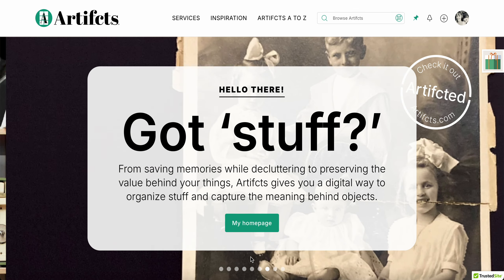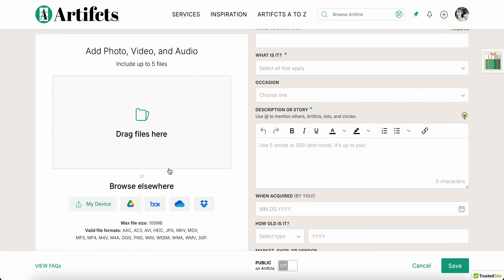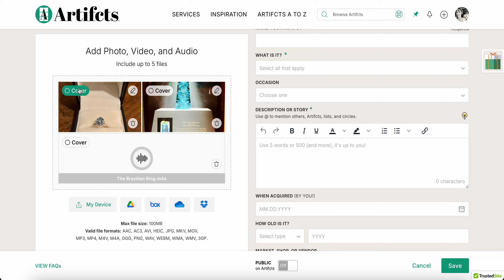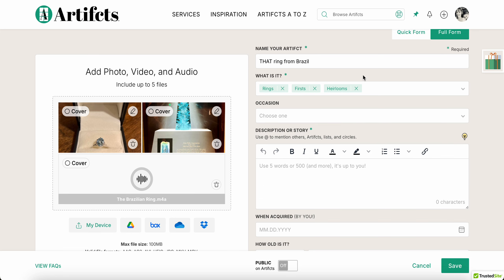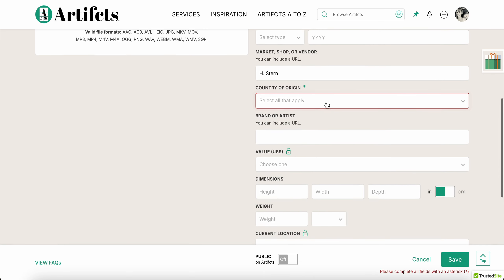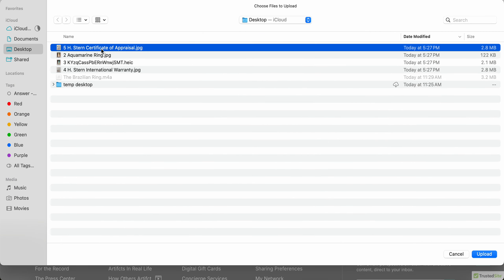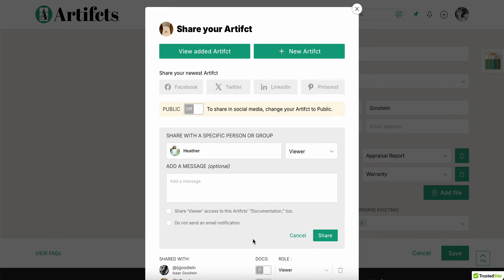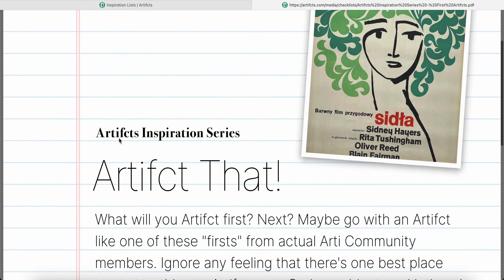ArtiTips - Creating and Sharing Your First Artifct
Got a lot of 'stuff' but not sure where to start? We can help! Watch this video to learn how to create an Artifct on Artifcts.com or our mobile app! It's simple, fun, and easy!

Want to create your own Artifcts? Happy Artifcting!

You may also want to check out our ArtiTips playlist for additional tips and tricks for using Artifcts